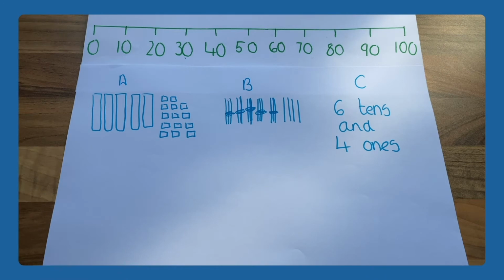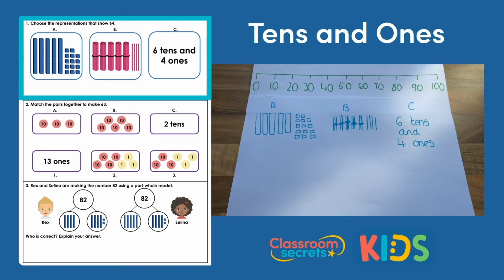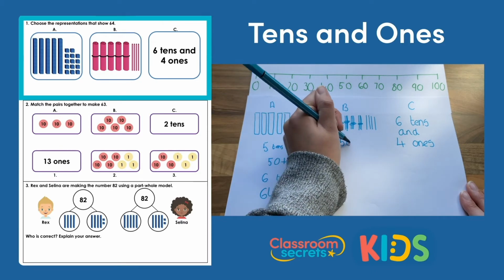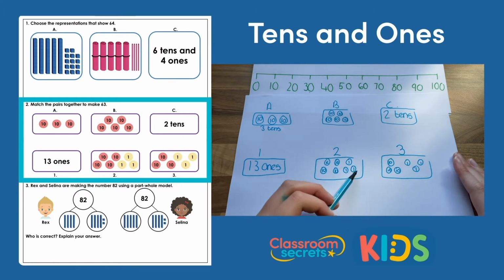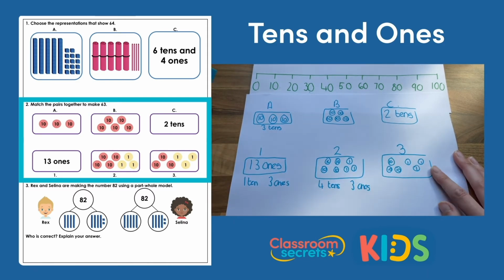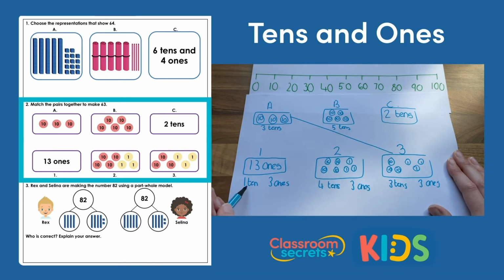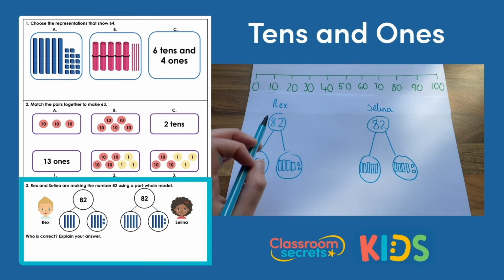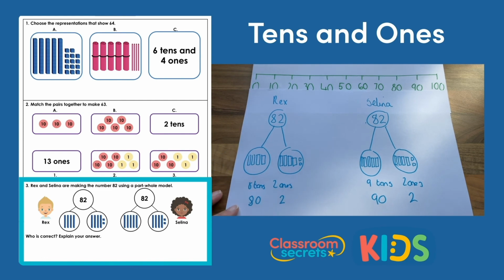Year 2 Tens and Ones Answer Video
Join Katie in this Year 2 Tens and Ones Answer Video as she explains how to work out the answers to the different questions.